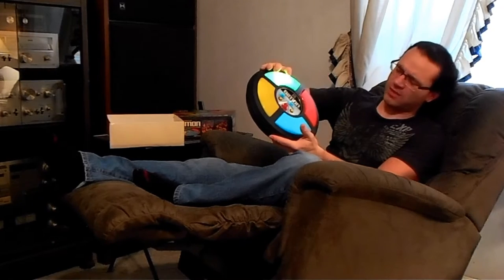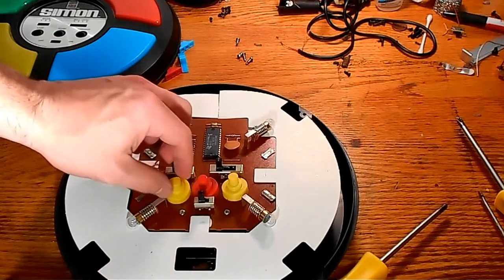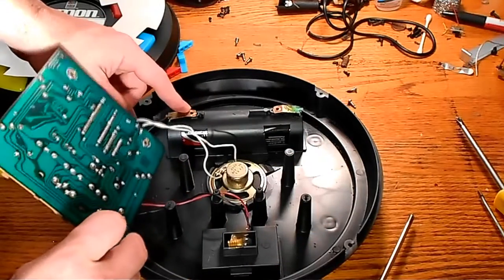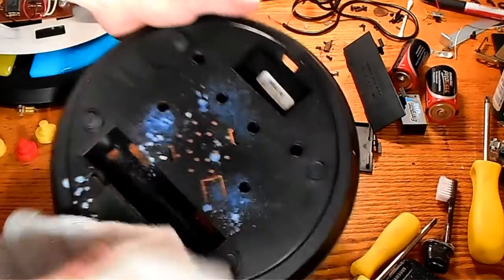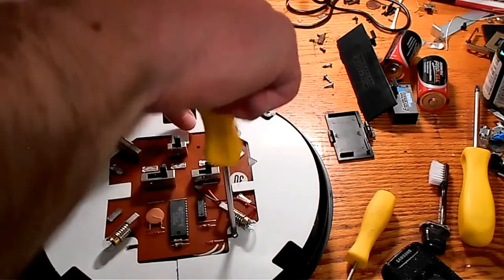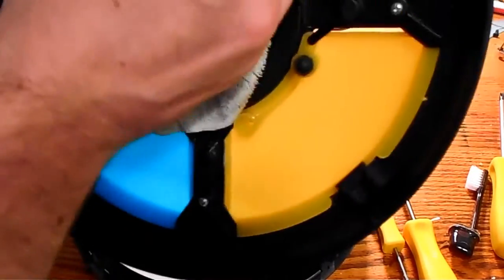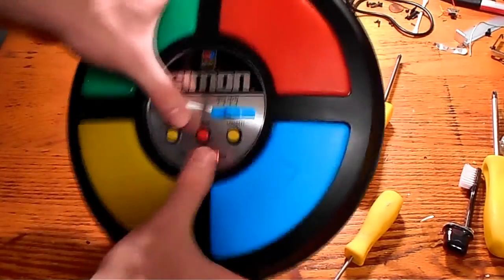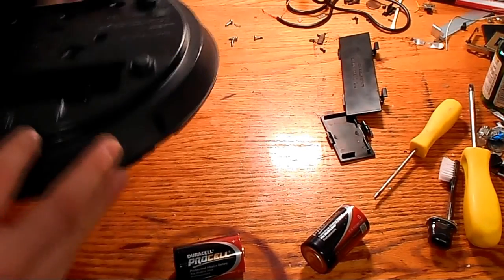Milton Bradley's Simon - Unnecessary Surgery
We dissect the 1978 Milton Bradley classic Simon in this episode of Unnecessary Surgery. The buttons were feeling stiff, the battery contacts had oxidized, and age has caused its original luster to fade. Here I have some fun taking the game apart, looking at what's inside, and hopefully fixing those issues.

There is a separate Retro Goodness full review of Simon where I unbox it from its original box, take a look at the box contents, and play through every mode of Simon with my memories along the way.

00:00 - Introduction/Plug For Retro Goodness Simon Review
00:53 - Pounding On Buttons
02:05 - Wanting To Take It Apart/Label Coming Off/Polish
03:09 - Close Up/Taking Buttons Off
03:41 - Batteries
04:08 - Taking Out Bottom Screws
04:51 - Taking Cover Off/Looking At Buttons
05:48 - Taking Buttons Off/Extra Light Bulb
06:26 - Playing With The Lights
07:22 - Rant Against LEDs/YAY Incandescents!
08:29 - Unscrewing Motherboard
08:58 - Taking Off Light Reflector
09:15 - Looking At The Motherboard
10:33 - Looking At The Speaker
10:50 - Corroded Battery Contacts
11:27 - Cleaning Battery Contacts
12:35 - Polishing Battery Contacts
13:11 - Removing Motherboard And Speaker For Complete Dissection
13:58 - Cleaning Plastic Case And Polishing
14:31 - Small Rant On Polish/Looks Good AND Lasts Longer
15:58 - Cleaning Light Bulbs
17:22 - Beginning Reassembly/Speaker And Motherboard Back In
18:17 - Light Reflector Back In
19:03 - Screwing Motherboard Back In
19:30 - Testing Half Off/Bright Light Bulbs
20:36 - Cleaning/Polishing Buttons
24:08 - Testing With Cover On And Buttons Off
25:16 - Gluing Simon Logo Piece Back On
26:03 - Putting Buttons Back On/Screwing Cover Back On
27:15 - Back Together And Working/Looking Nice!
28:37 - Polishing The Box
29:18 - Final Thoughts/Very Unnecessary But Fun
31:47 - Plug For Retro Goodness Simon Review
32:32 - End Bit Weird Stuff...

Unnecessary Surgery - Ep. 2x3 - Milton Bradley's Simon